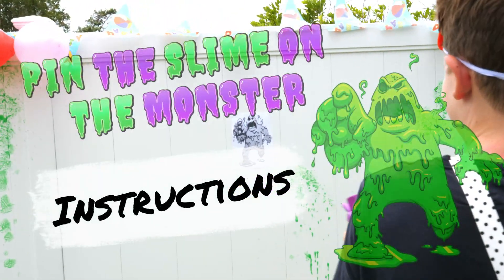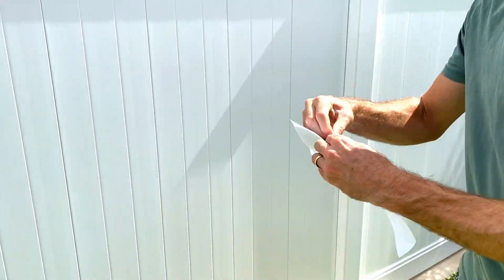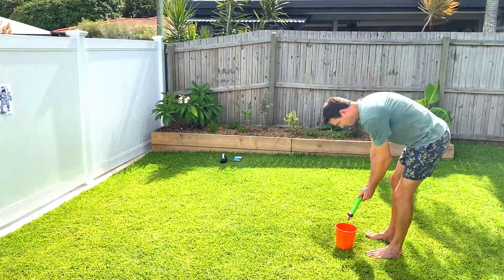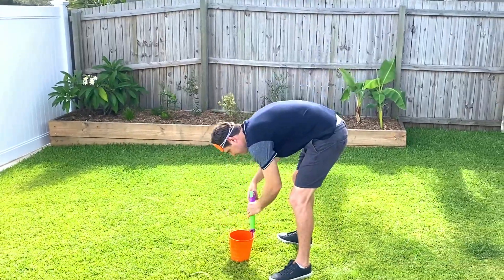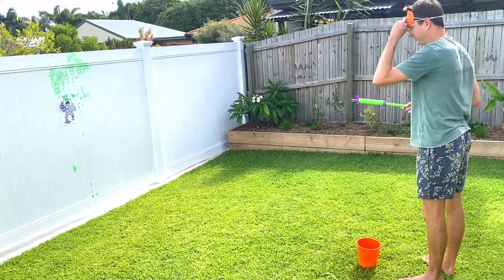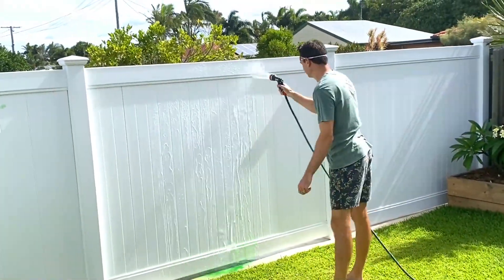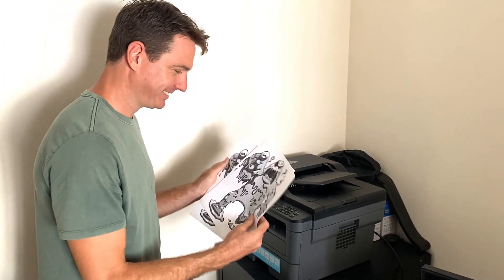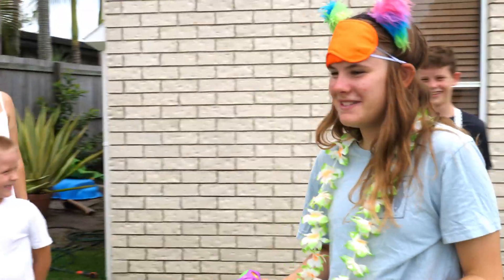Pin the Slime the Monster Instructional Video - Slimageddon™ Slime Party Games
Pin the Slime on the Monster Instructions
Fight Slime with Slime
Number of players: 1 to 12
Location: This game needs to be set up on a fence or wall.
Objective: Be the first player to shoot the slime monster with slime using your slime gun (while wearing a blindfold!).
Components: 1 slime gun, 1 blindfold, 1 bucket full of slime, A4 sized slime monster print out. To play the game more than once, use a printable download by heading
Set up: Stick the slime monster to a fence using sticky tape or sticky tack. Fill a bucket with slime that can be used to fill the slime gun. Put a mark approximately 10-15ft (3-5m) from the fence.  This will be the spot where players stand to shoot at the slime monster.
Who starts: Flip a coin, roll a dice (highest number wins), or play scissors paper rock to determine an order of play.
How to play the game:
Player 1 loads the slime gun full of slime and stands at the mark facing the slime monster.
This player now puts on the blindfold so they cannot see. The player is instructed to spin around in a circle at least two times.
When they stop spinning they aim their gun at where they think the slime monster may be and shoot.
Players must hold the gun in one position when firing. They are not permitted to spray the slime side to side while shooting.
As they are blindfolded they will not know if they are facing in the right position or aiming at the right height after spinning around.
How to win: The first player to slime the monster with a direct hit is the winner (small side splatters do not count). To play a second round either change the color of slime you are using, or stick a new monster printout to the fence.
Variation: Have the other players stand along the fence line on either side of the monster. If the player stops with the slime blaster pointing in the wrong direction, spectating players may get accidentally and hilariously slimed.

Slimageddon™: This is one of many slime games and challenges from the Slimageddon games pack. Each game is full of hilarious action and slimy penalties. If you L'ooze you get slimed! For more information about Slimageddon and Instant Slime head